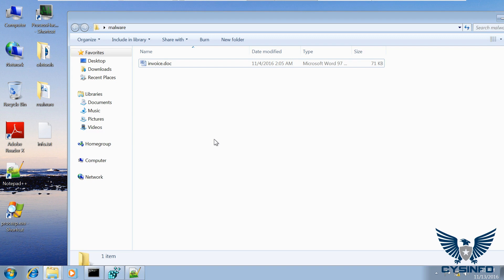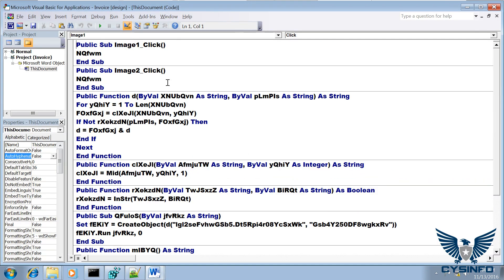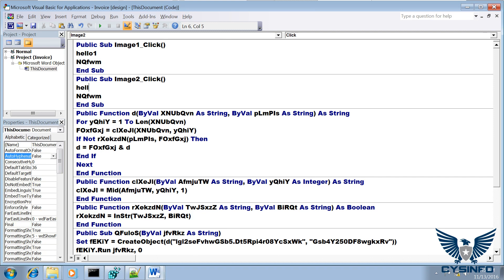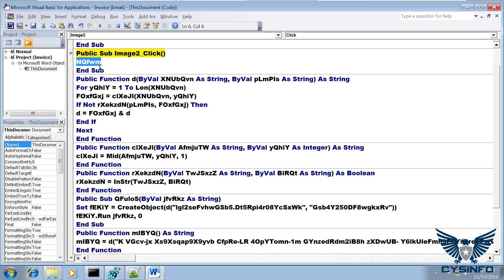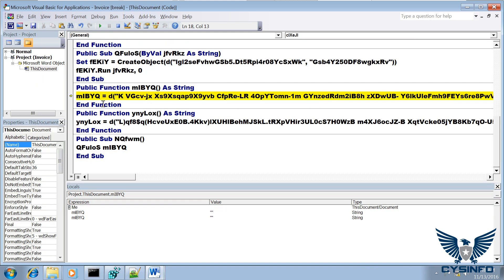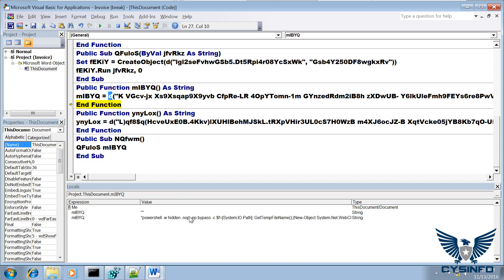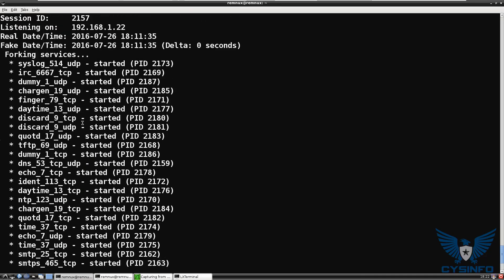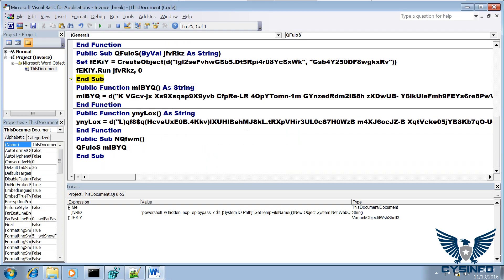Demo 4 - Sandbox Evasion Macro Downloader using Powershell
This video is part of the presentation "Investigating Malicious Office Documents: Analyzing Macro Malwares Used in Cyber Attacks". If you are interested in learning malware analysis & memory forensics, register for the hands-on training at Black Hat USA 2019 or HITB GSEC Singapore